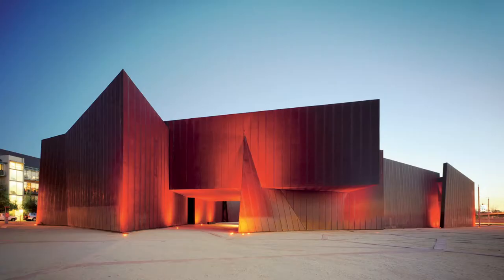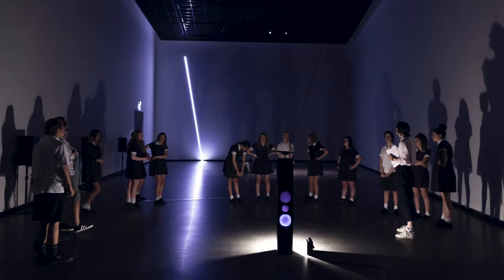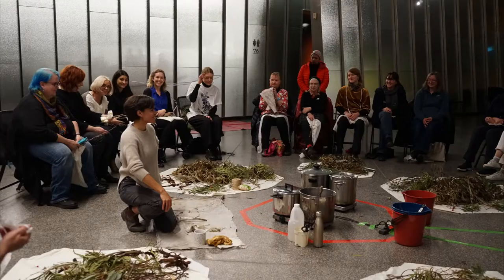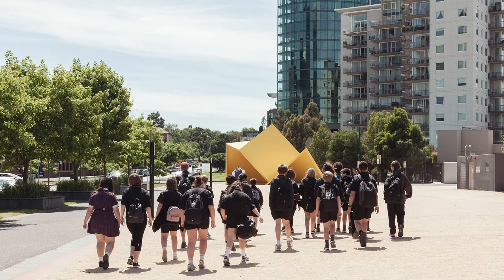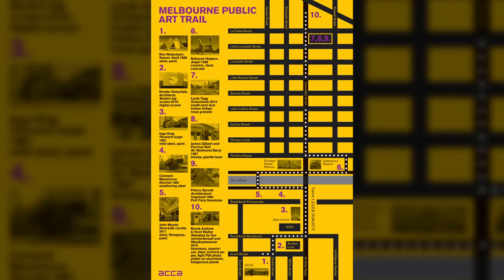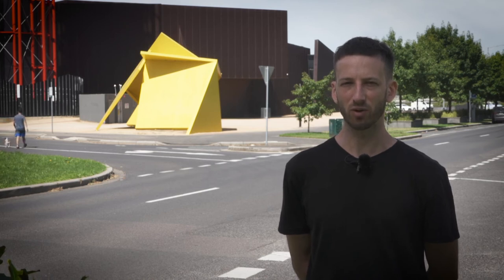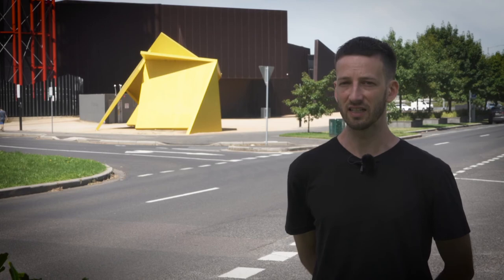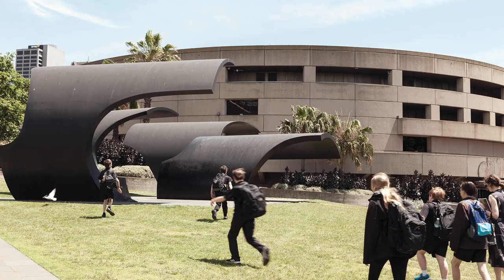Meet ACCA Artist Educator Andrew Atchison, Marsh Award Recipient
Alongside colleagues from galleries and art museums across the globe, ACCA Artist Educator Andrew Atchison recently received the coveted Marsh Award for Excellence in Gallery Education (International).

The Marsh awards celebrate the work of colleagues working within the global gallery, museum and visual arts education sector.  Funded by the Marsh Christian Trust, they are organised by Engage, a UK based advocacy and training network for gallery education, representing arts educators, organisations, freelancers and artists from across the UK and over 20 countries worldwide.

The 2020 award ceremony was held online, and recognised those who responded to the extraordinary challenges presented by the global COVID19 pandemic in the most creative ways.  Andrew was recognised for creating Talk Think Public Art, a program that supports students to encounter public artworks and learn about the unique opportunities and challenges of making art for public space.